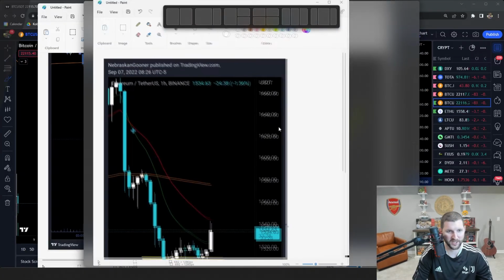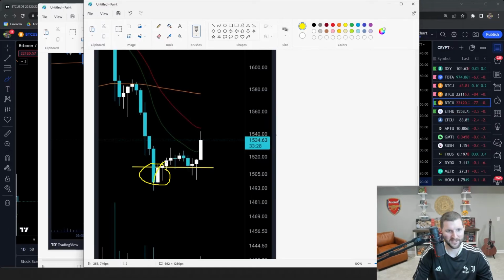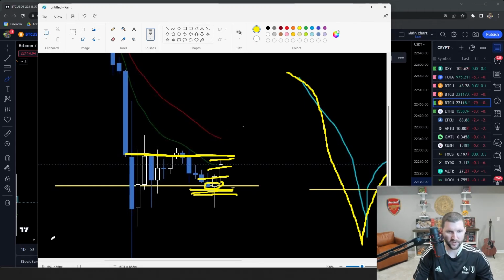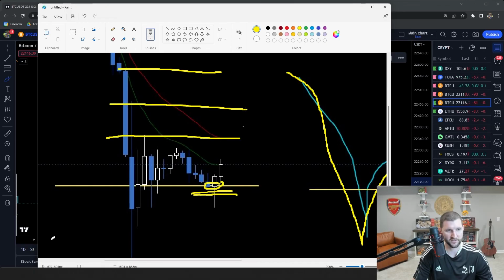FAVORITE CRYPTO BOUNCE PATTERN!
Certain Crypto Exchanges may not be available in your country or state of residence. Please see terms and rules that apply. I hope you found this educational trading video useful!

JOIN OUR 100% FREE TRADING GROUP AT tradingeducation.io
You'll get daily market updates, lots of education, a community to trade with and trade ideas from our team!

Bitget exchange is top 5 in daily volume among crypto exchanges that lets you trade a wide variety of assets on cross margin or isolated. They are a top choice for copy trading crypto and are constantly growing. They have even partnered with Italian football club, Juventus! Please read exchange rules and user restrictions.

Make sure to follow my most updated content by following me on Twitter @nebraskangooner

These are my ideas only. Nothing is to be used or taken as financial advice.